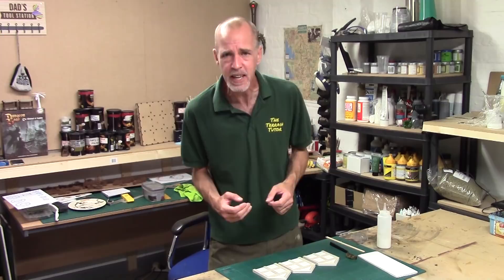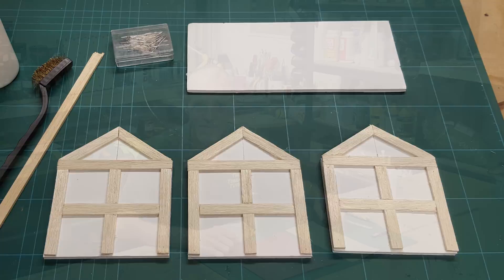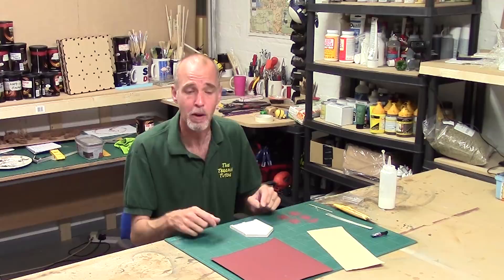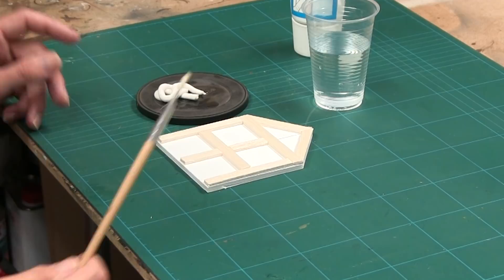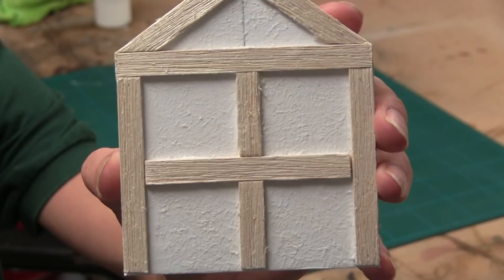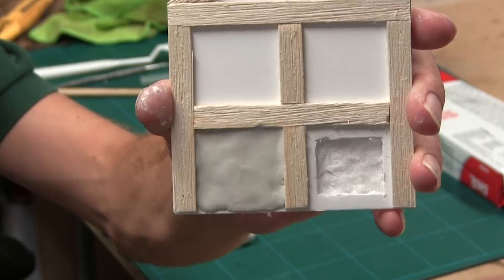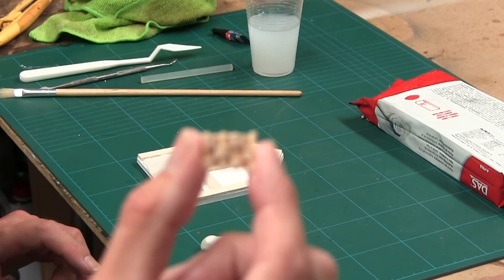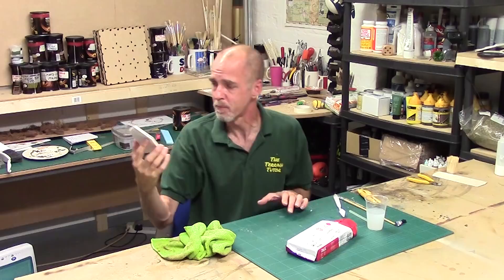Cheap & Easy Wattle & Duab Modelling Techniques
In this terrain techniques tutorial, we go through 3 really easy and cheap ways of replicating the wattle and duab texturing for your historical European, medieval and other period/places terrain.

3. Studio Kit List